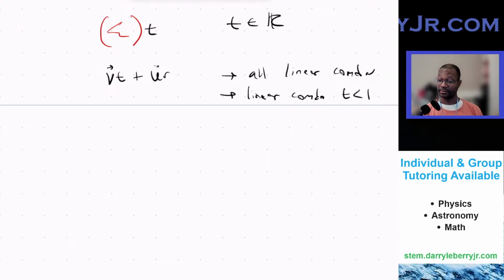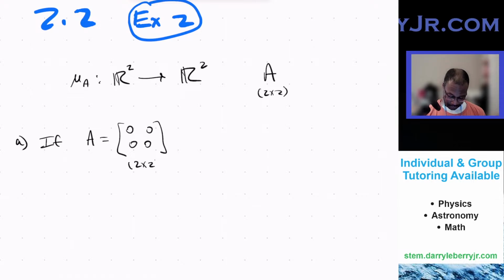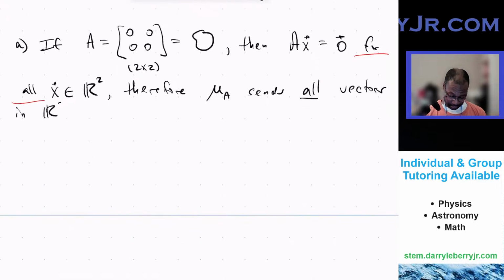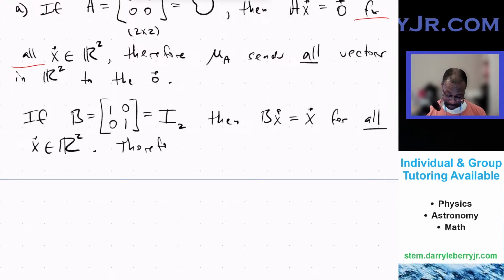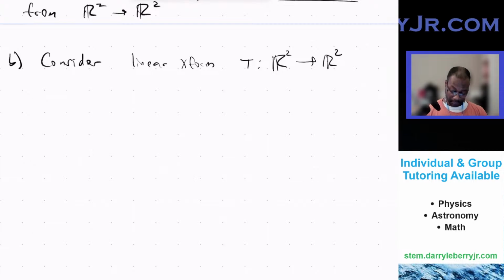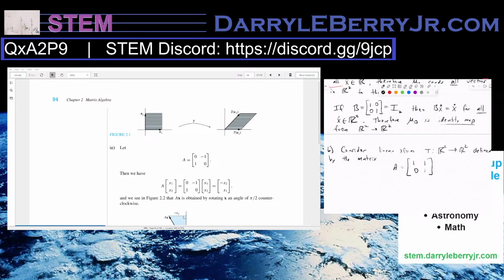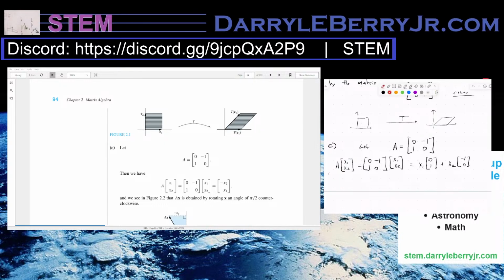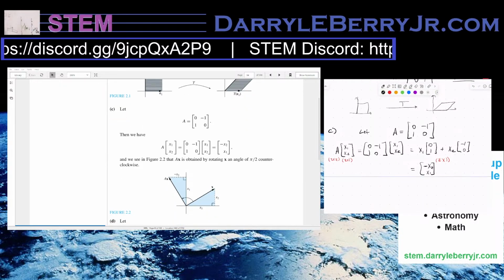Reading & Notes | Linear Algebra Geometric Approach | Shifrin, Adams | 2.1, 2.2, 3.2, 1.5 Part 4